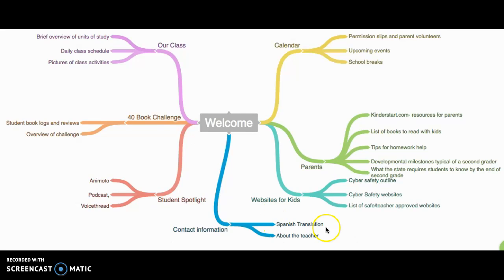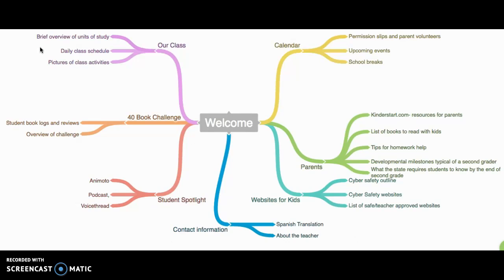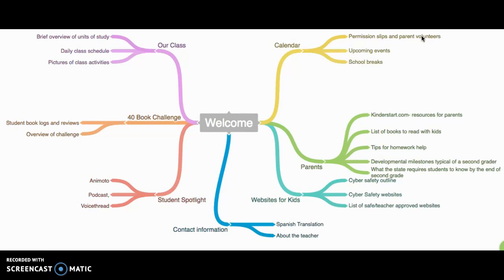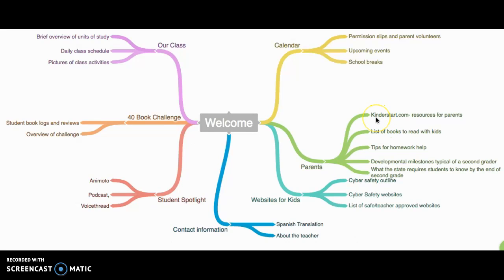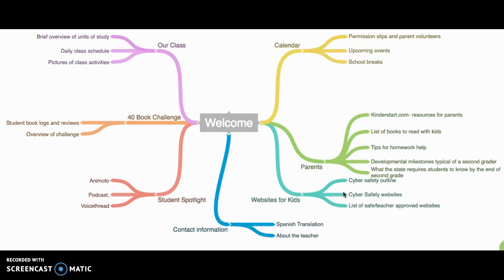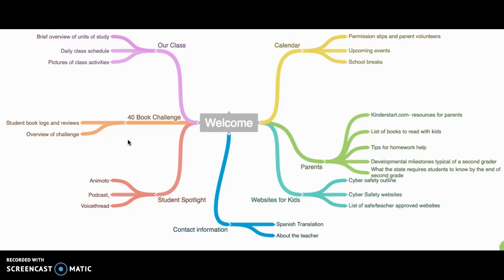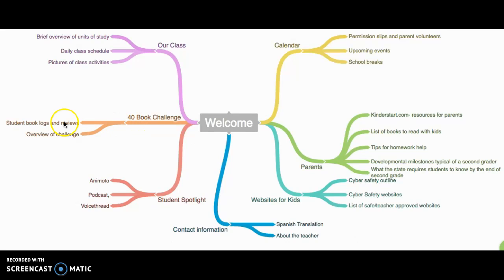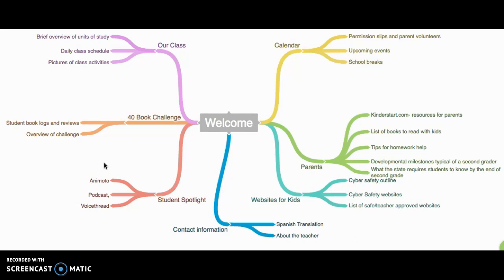Classroom Website MindMap